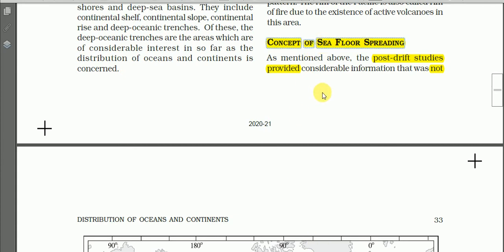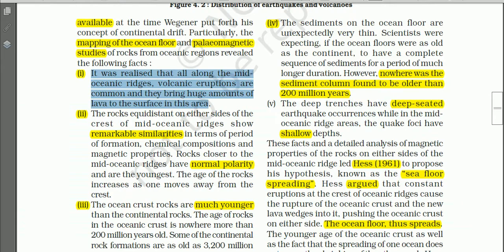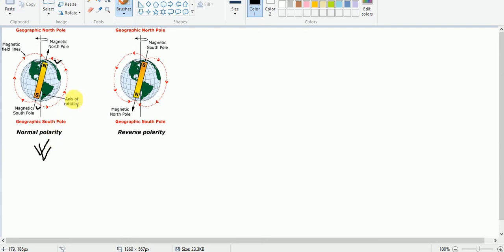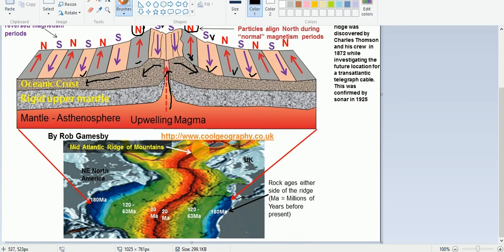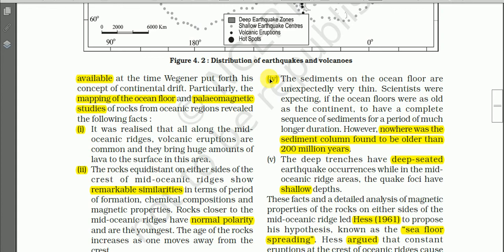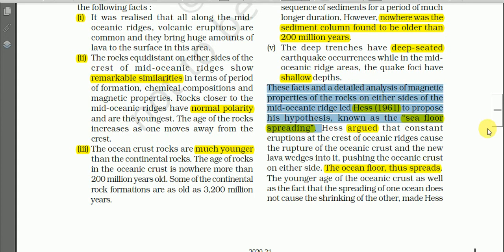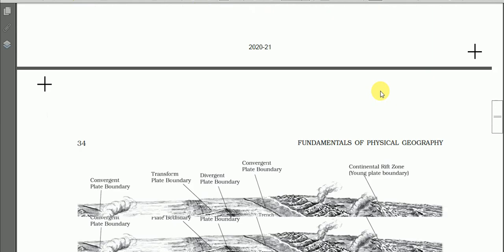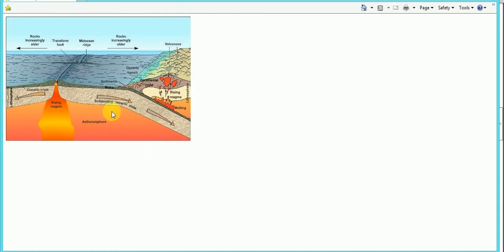Concept of Sea Floor Spreading, Ch-4, Class 11 NCERT Geog. (FPG) by Shyamkumar Khangembam (PGT, NVS)